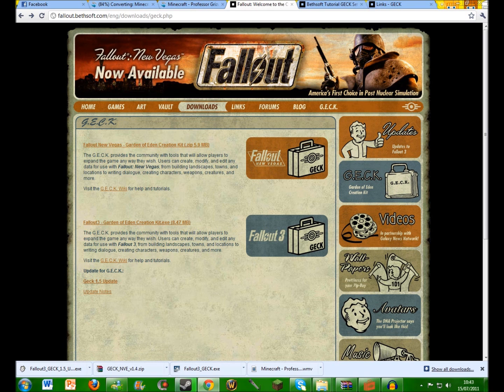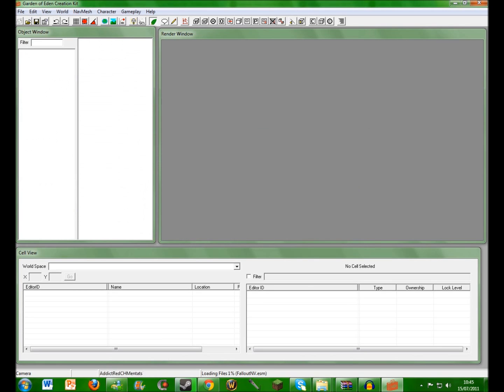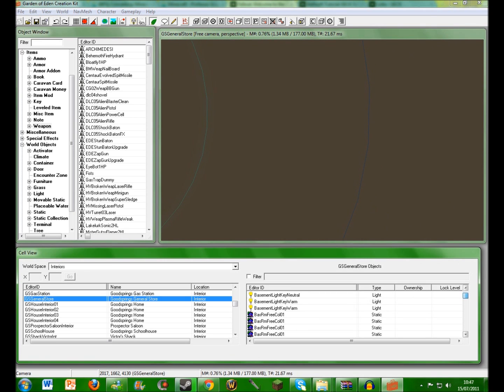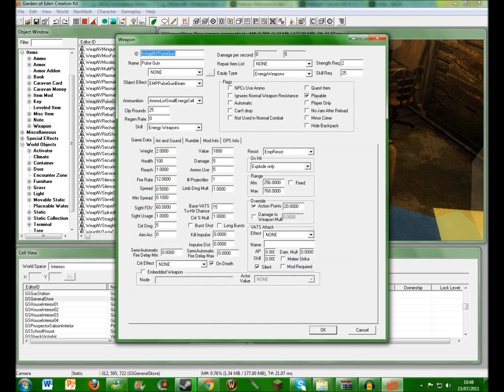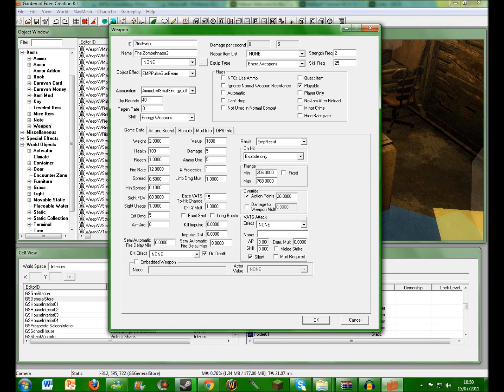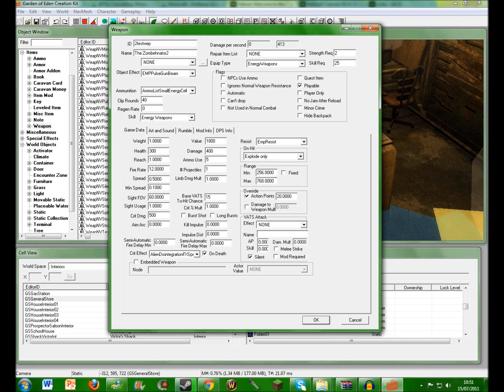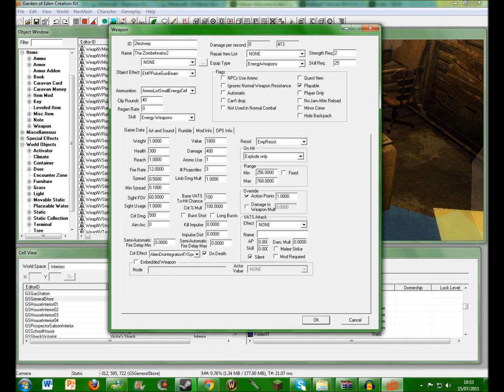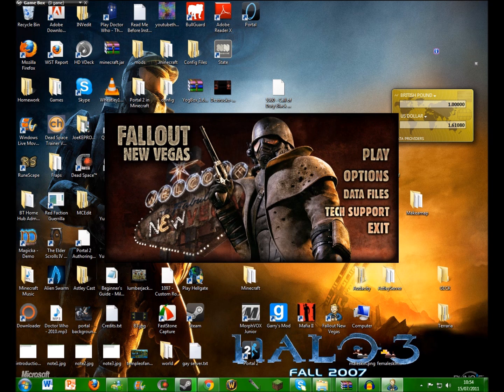Fallout: New Vegas GECK Tutorial (Custom Weapon)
In this video, I show you how to make a custom weapon in the FNV GECK! :D